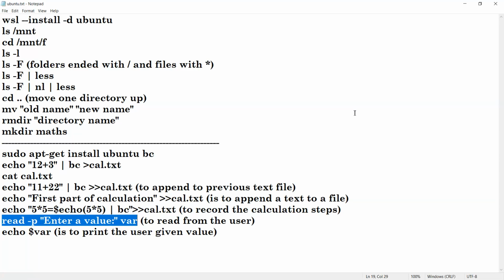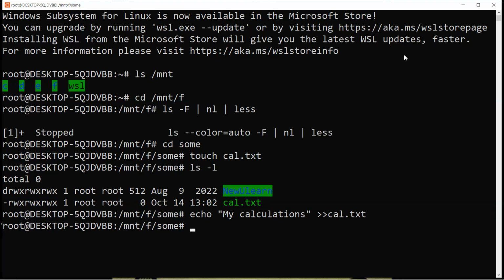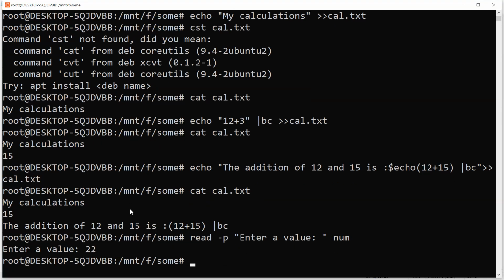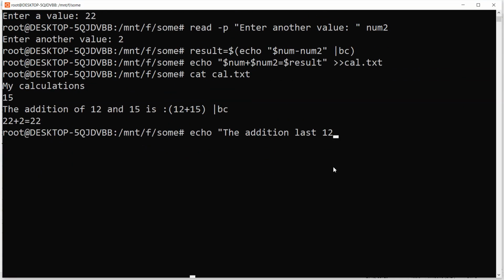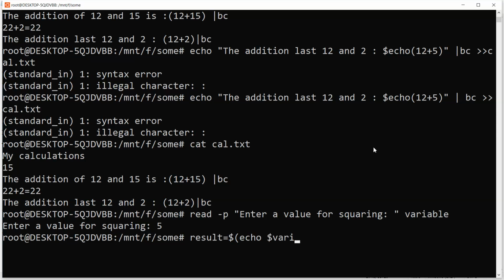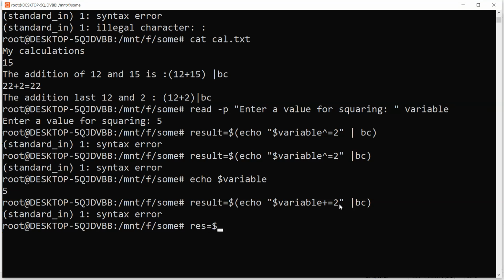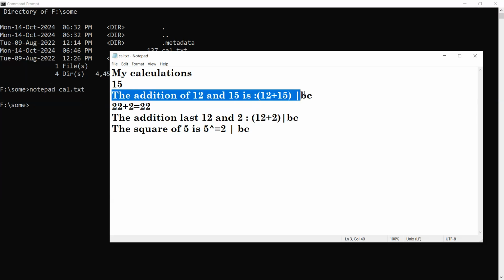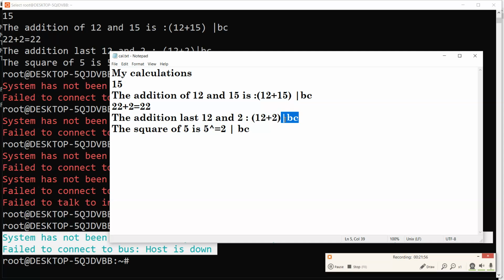#4 User Given Mathemetical Operation